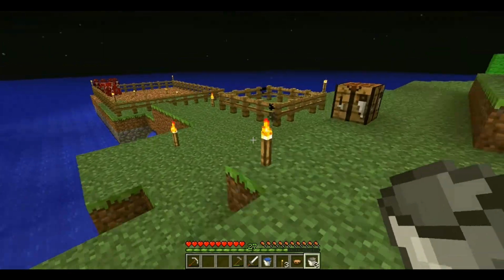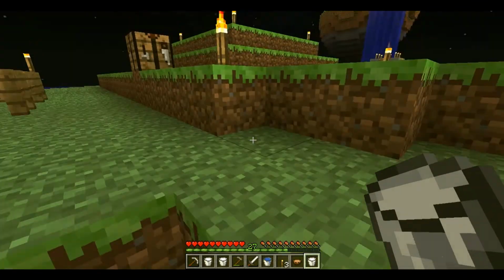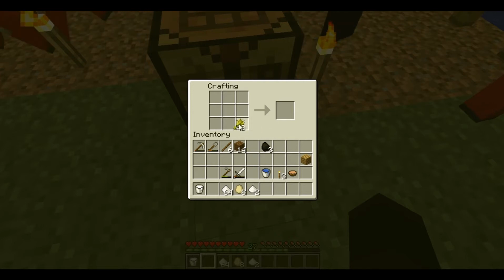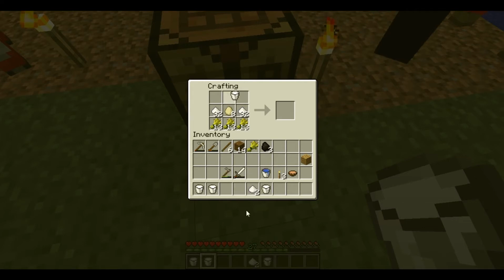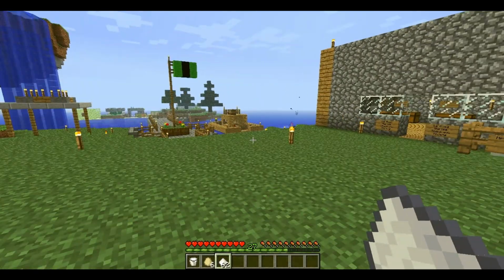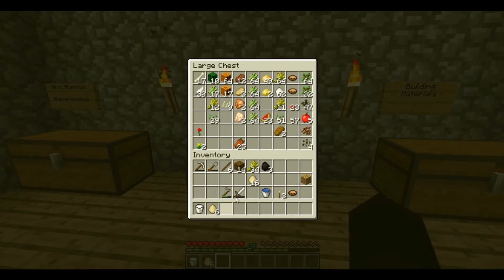WASP S2 Ep21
We are so professional.

Edited with Corel Video Studios
Intro music written and recorded by Andrew Hadaway